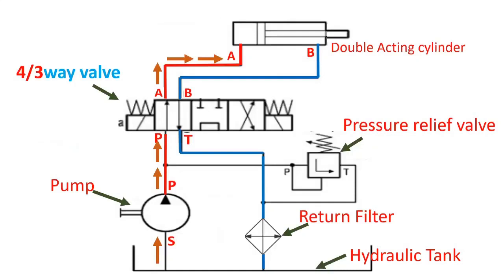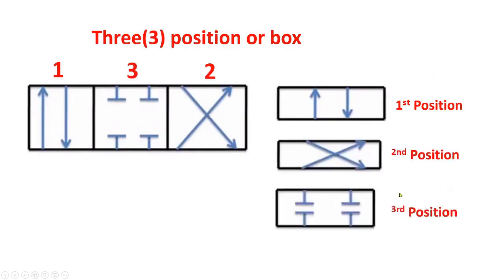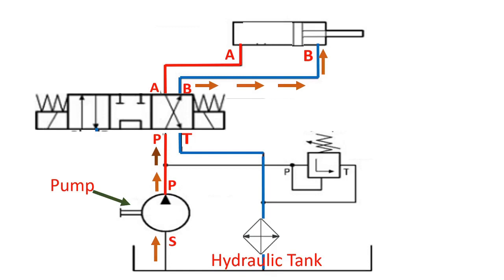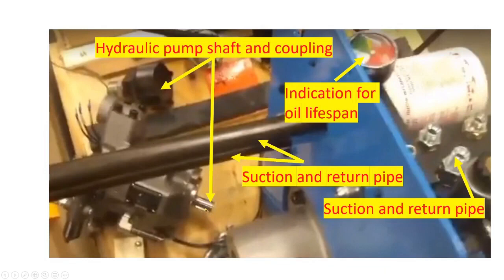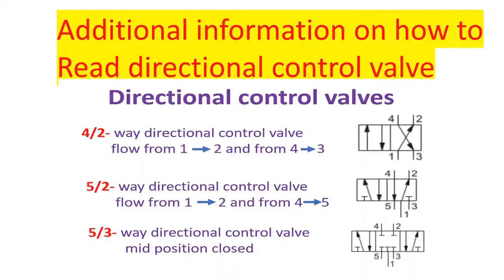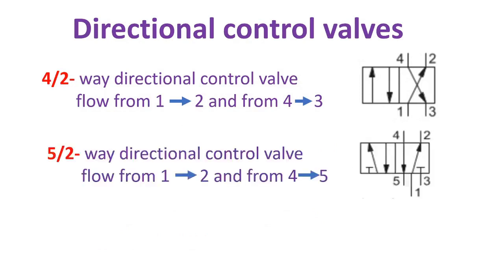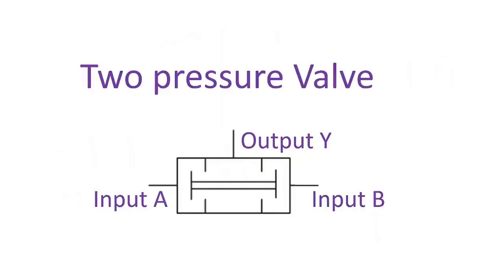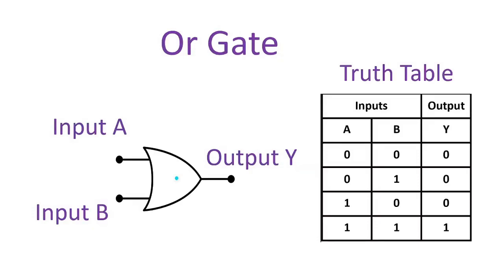FUNDAMENTALS OF HYDRAULICS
✔Basic Pneumatics: An Introduction to Industrial PNEUMATICS

Major topics include: identification of components; overview of technical terminology; basic circuits; the "water" problem; force, pressure, speed, and flow, as well as troubleshooting. The book is unique in that it avoids the math intensive focus of most pneumatic books. Instead, Hooper concentrates on topics that the average factory floor worker confronts every day.
Today we are going to discuss Hydraulic and pneumatic system diagram.
The Hydraulic systems are capable of moving heavier loads and providing greater force than pneumatics, but pneumatics technology is cleaner. Leaks are of less concern with pneumatics, which can leak oil or hydraulic fluid. Pneumatic systems require low maintenance and have long operating lives